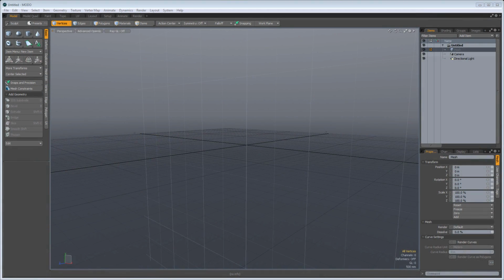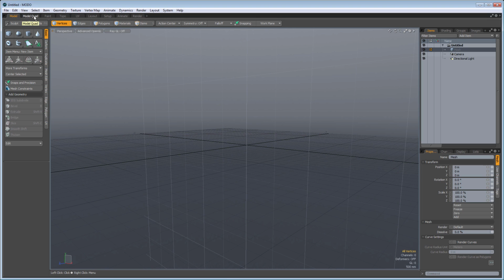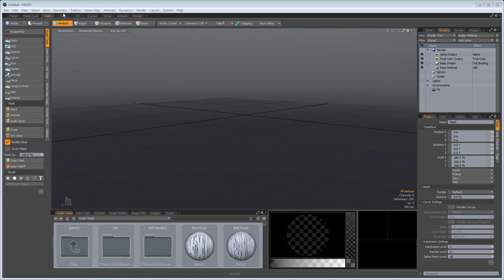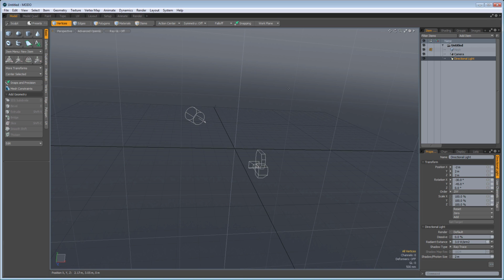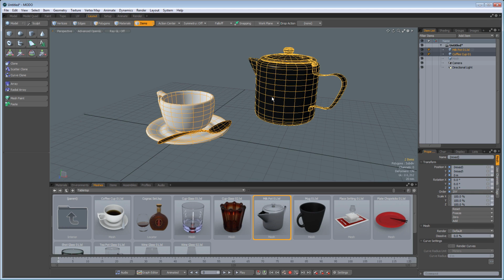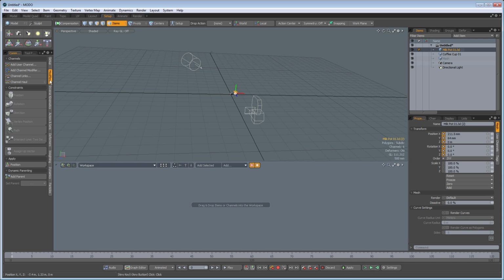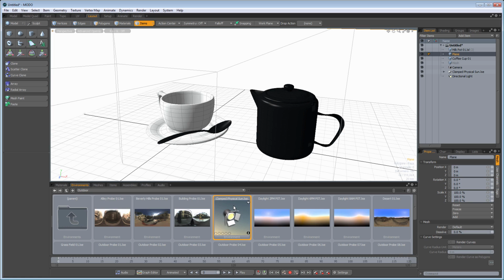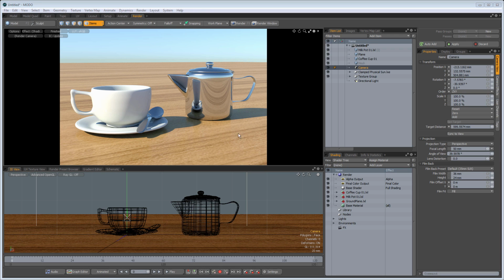Using MODO with 3ds Max A MODO Walkthrough